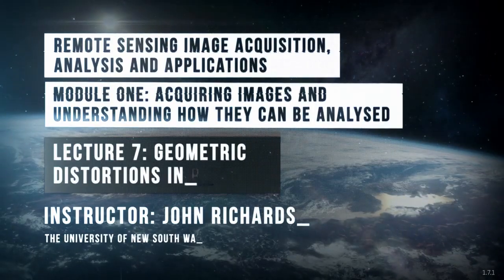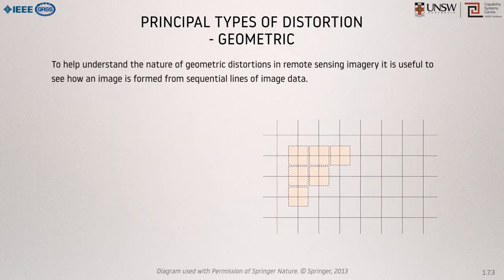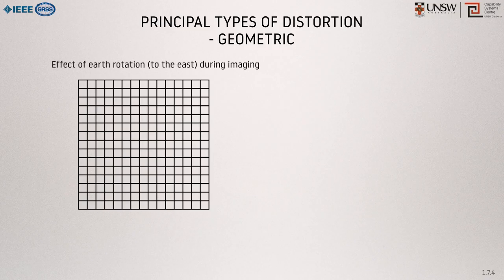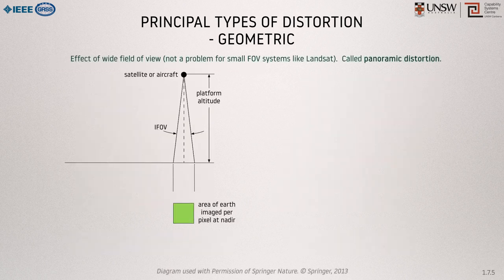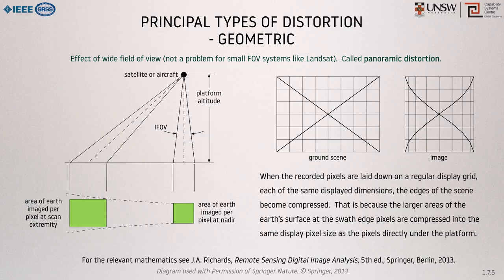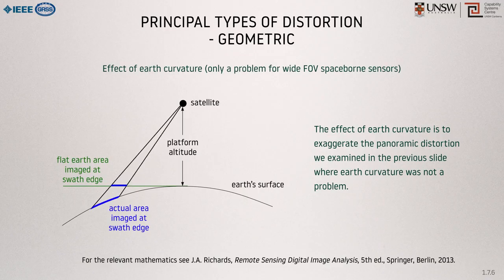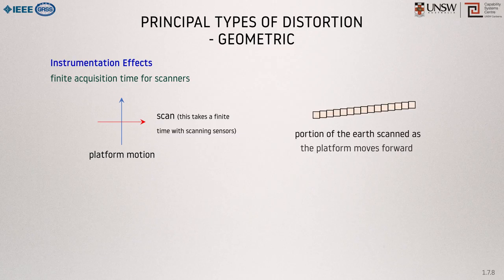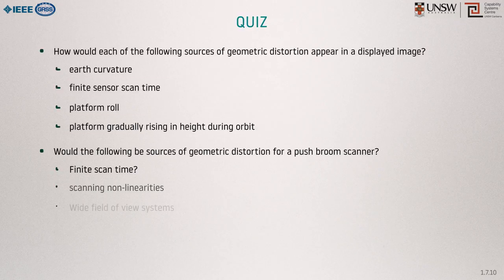Module 1 Lecture 7 Geometric distortion in recorded images